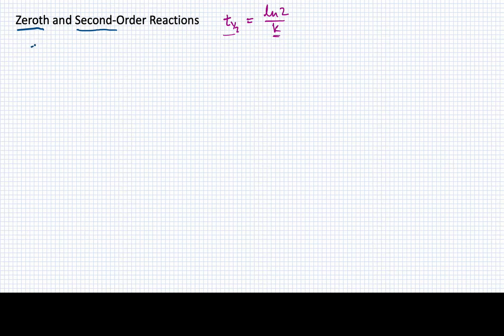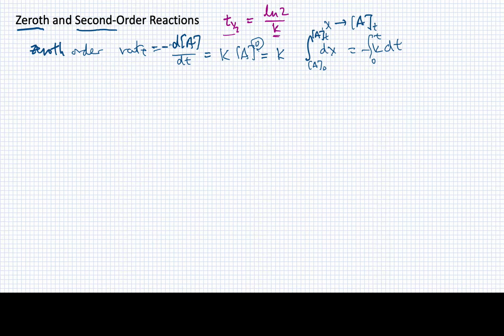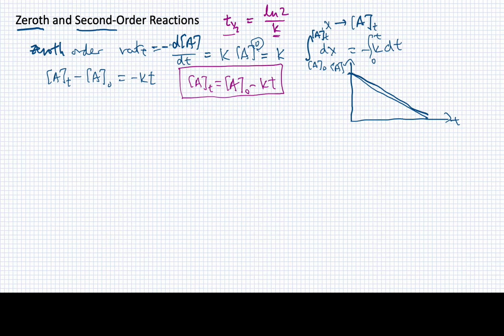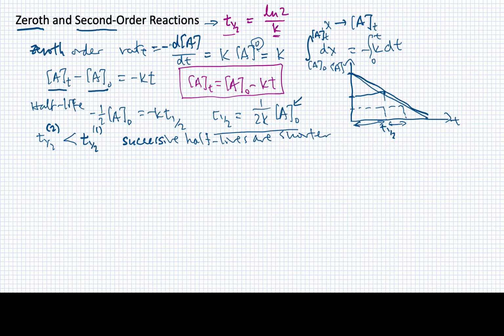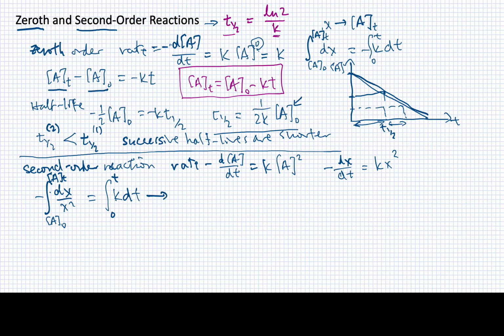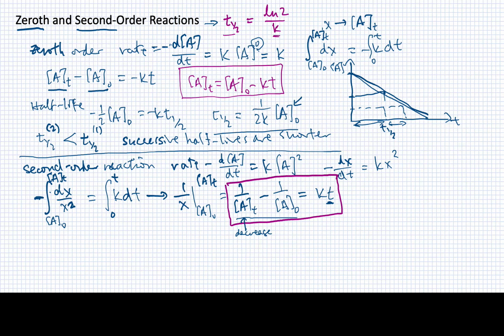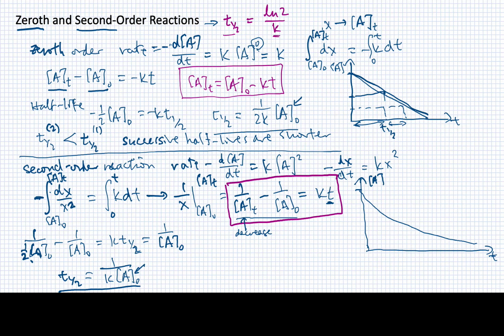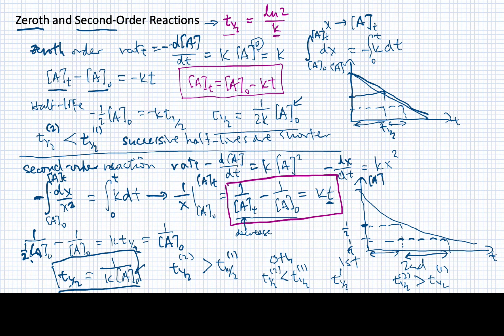Lesson 7B Zeroth and Second-Order Reactions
The rates laws for zeroth and second-order reactions are developed and discussed.